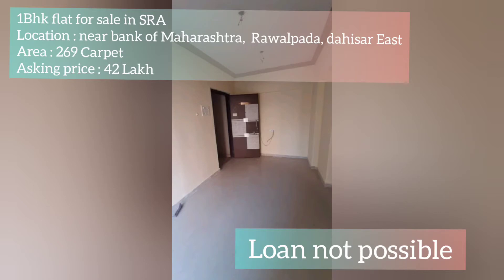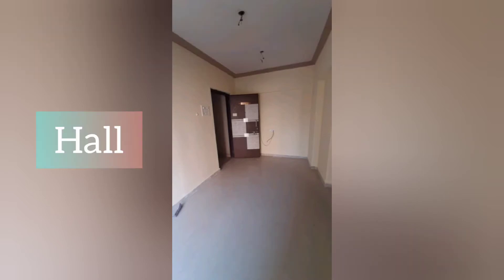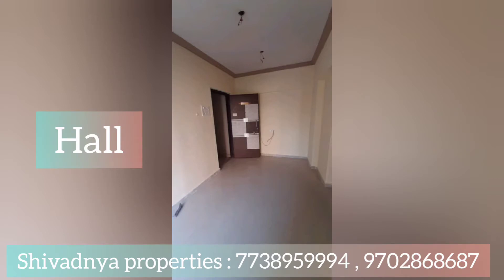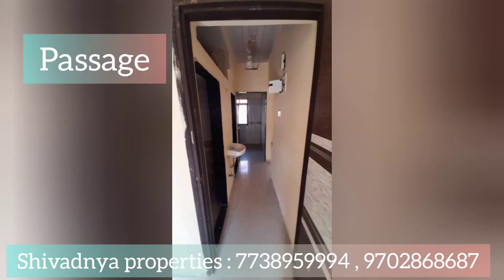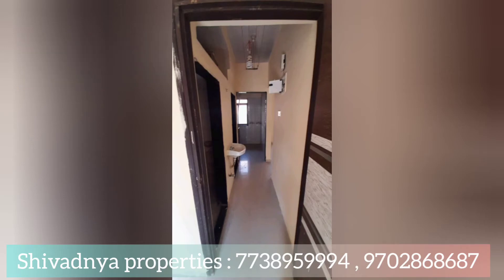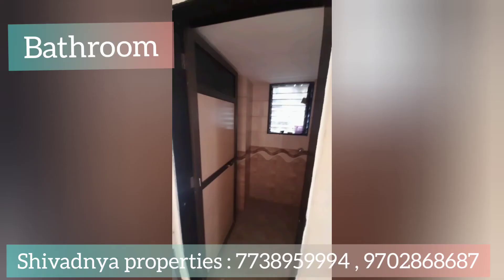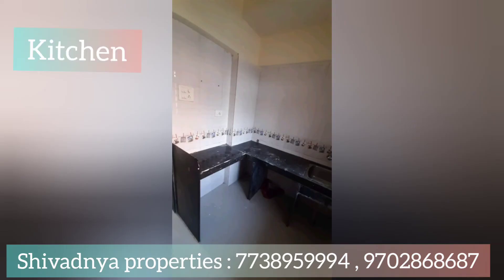1bhk flat for sale in SRA Building @42 Lakh Rawalpada dahisar east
1BHK FLAT FOR SALE in SRA building
Location : Rawalpada , Dahisar east
Loan not possibe
Area : 270 carpert
Asking Price :  42lakh
                              *SHIVADNYA PROPERTIES*
SHOP NO.1 , Raj Umang 2 , Oppo To Bank Of Maharashtra , Shiv Vallabh Road , Ashokvan , Rawalpada , Dahisar East , Mumbai 400068
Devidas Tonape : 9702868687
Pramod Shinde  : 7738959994